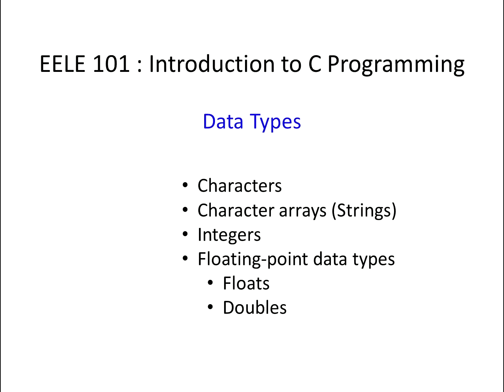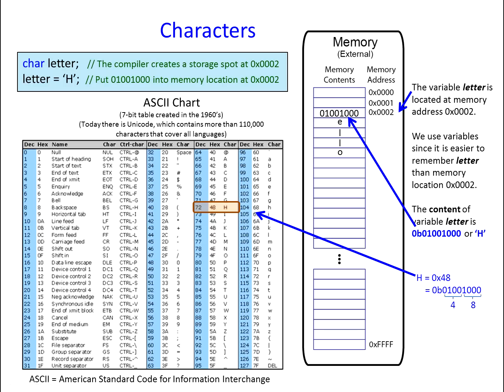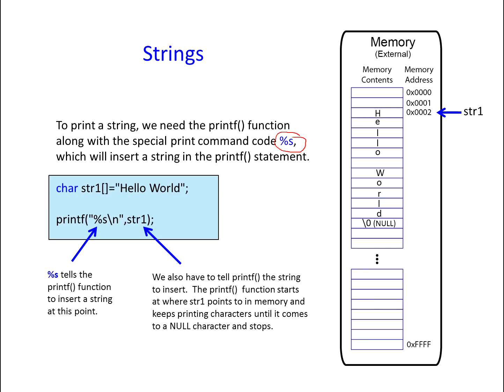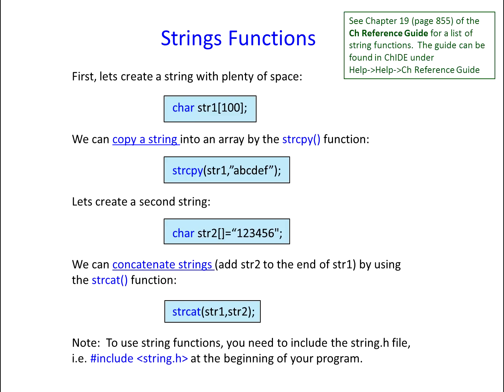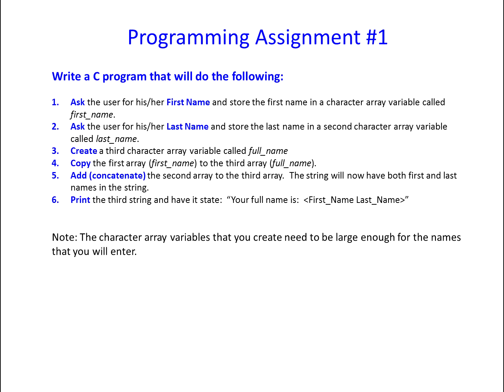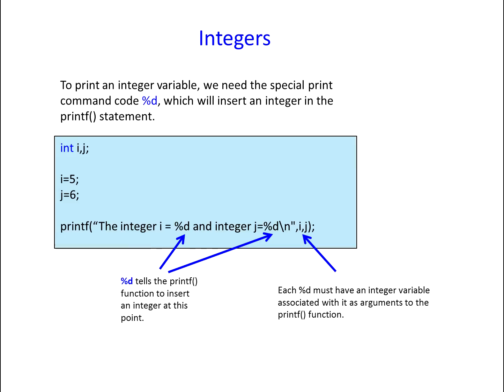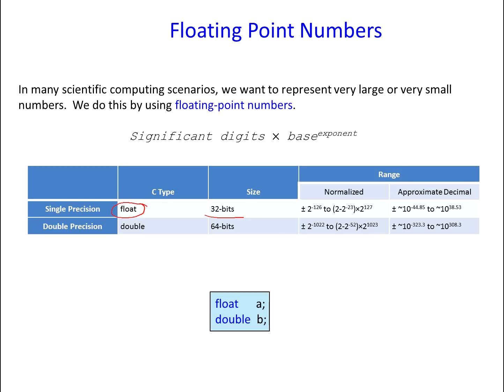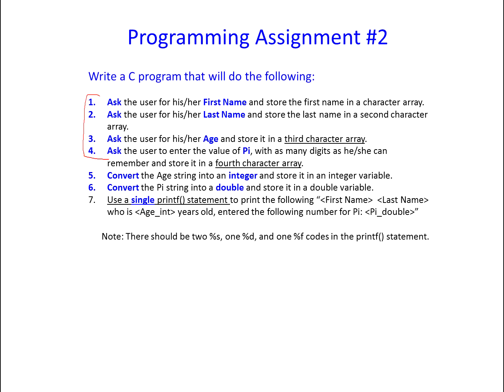Week 2 Lecture : C Data Types